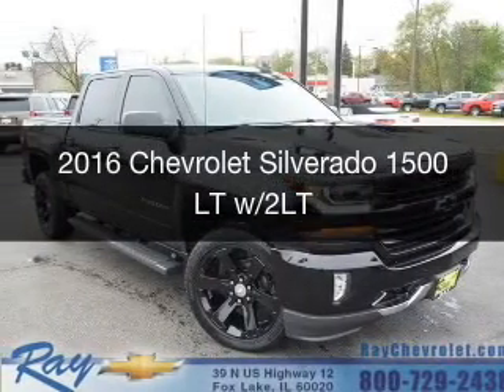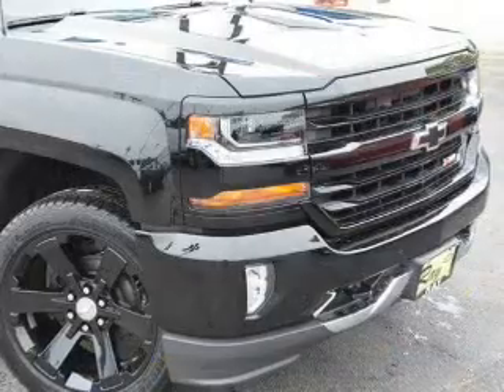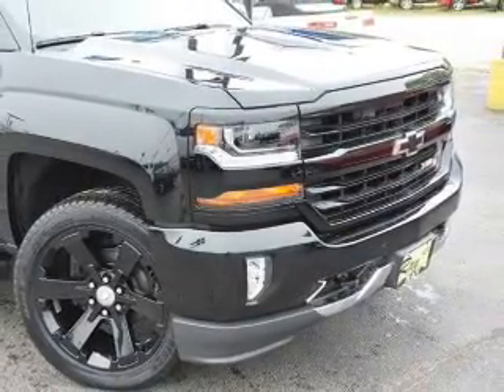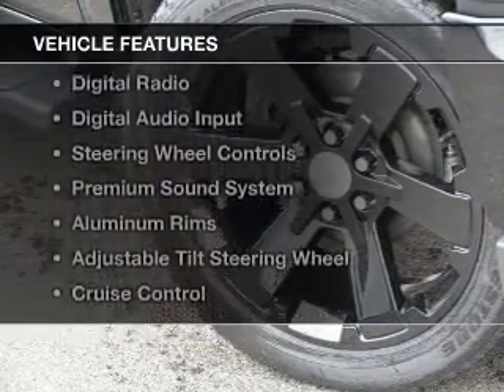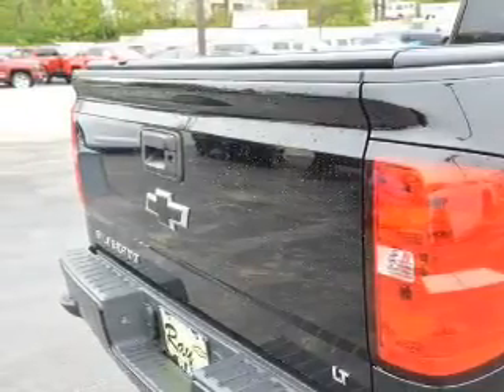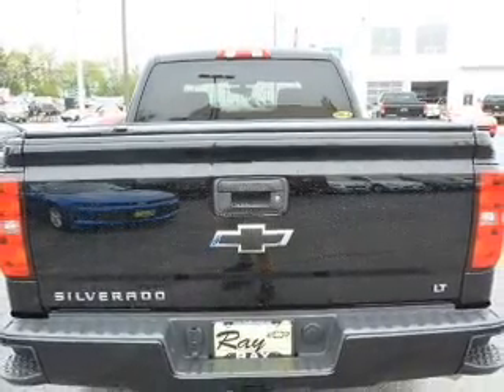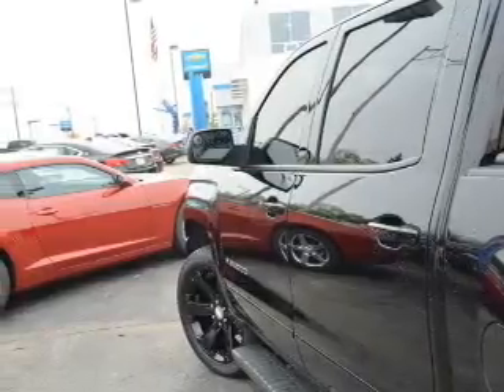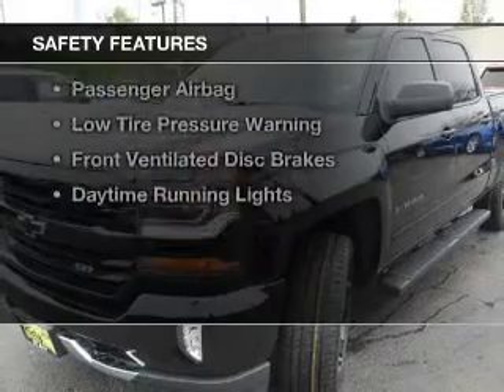2016 Chevrolet Silverado 1500 - Fox Lake IL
Ray Chevrolet

Year: 2016
Make: Chevrolet
Model: Silverado 1500
Trim: LT w/2LT
Engine: 5.3 liter 8 cylinder 16 valve
Transmission: 6-Speed Automatic
Color: Black
Mileage: 0

Address:
39 N Route 12
Fox Lake, IL 60020